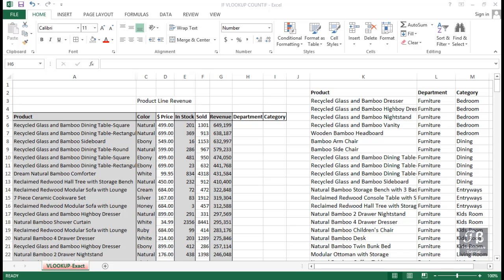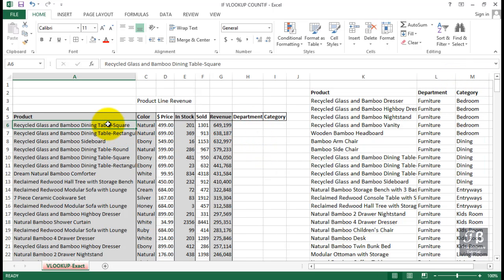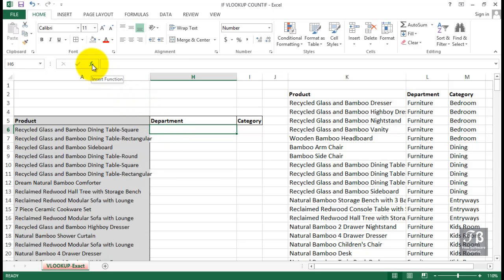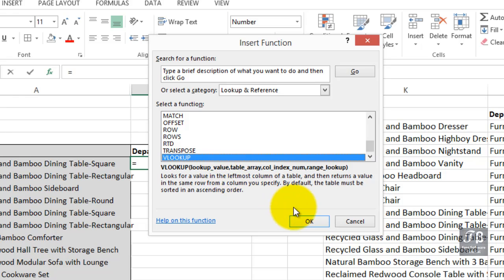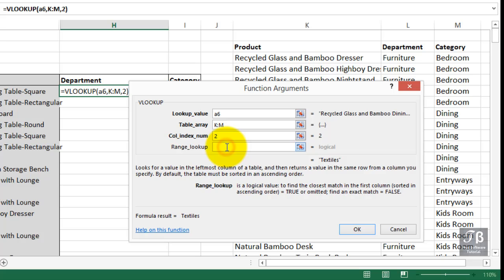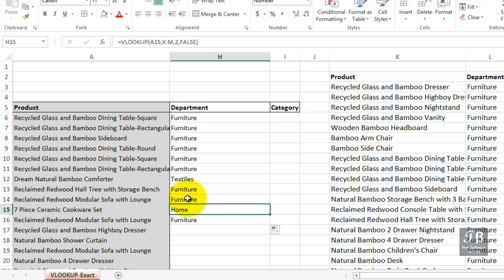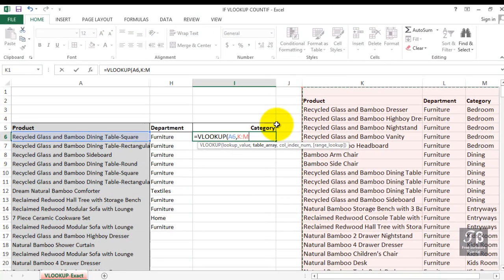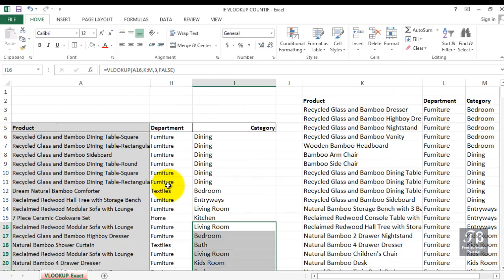Using VLOOKUP Function & Exact Table Data Excel 2013 Beginners Tutorial